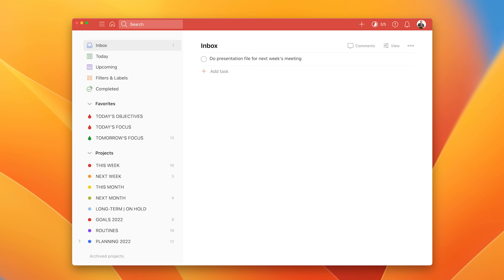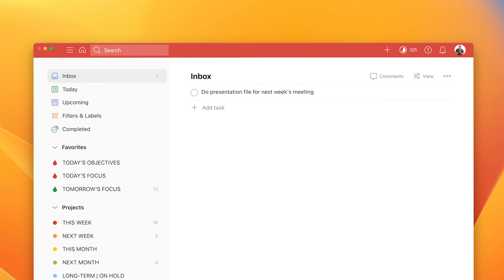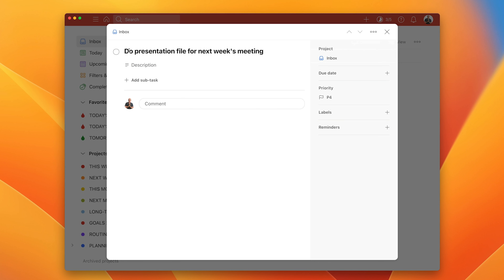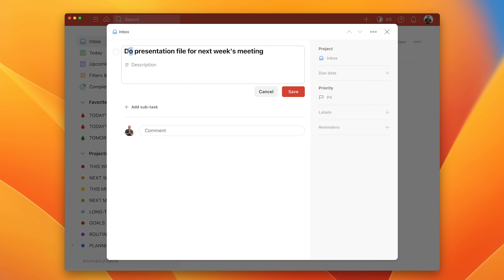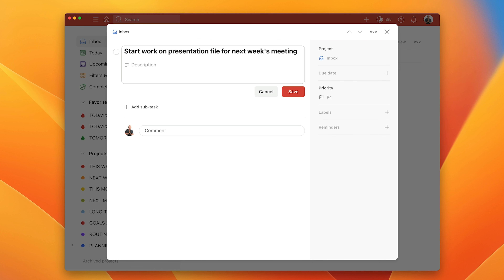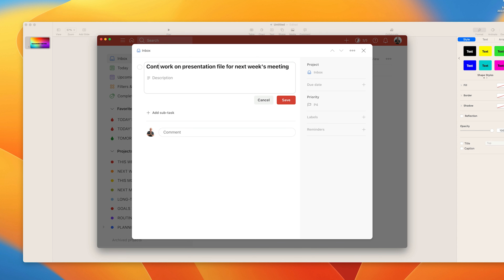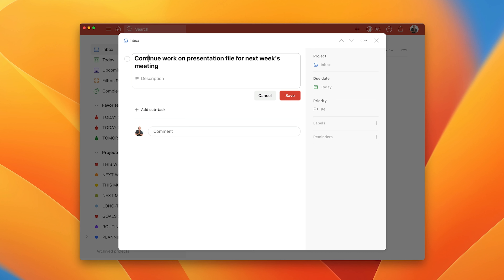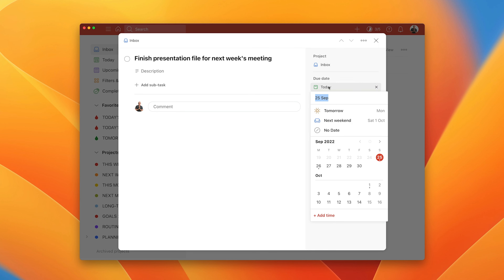The Start, Continue + Finish Technique To Avoid Overwhelm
Sometimes, we have a task that seems overwhelming. However, if you adopt the Start, Continue + Finish technique, you make tasks less overwhelming and it stops you from rescheduling the tasks.

LINKS

How To Prioritise Your Work With The Eisenhower Matrix.

00:00 Introduction
01:46 Start
02:36 Continue
03:20 Finish
03:45 Summary